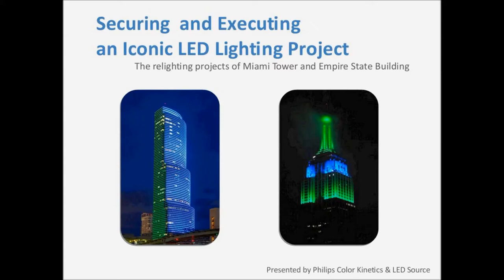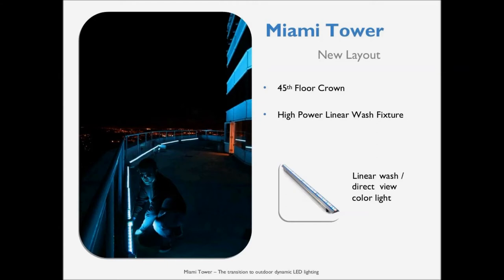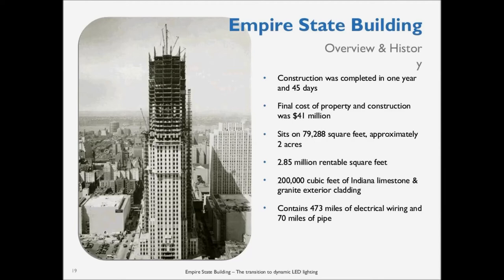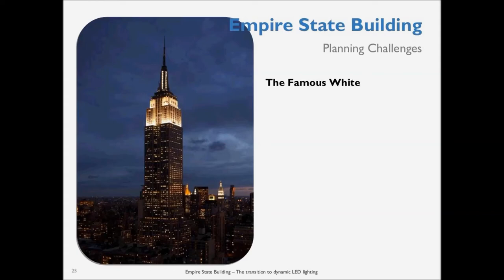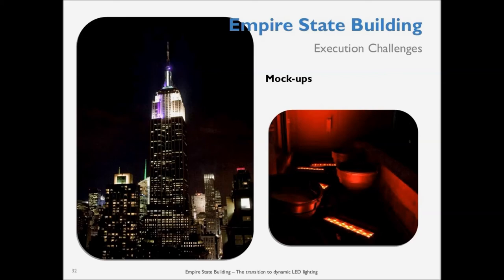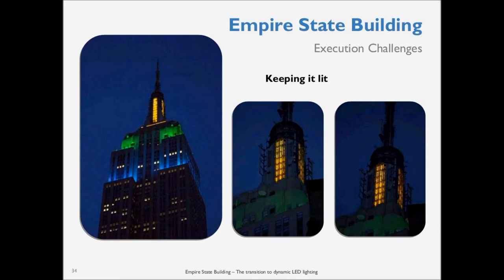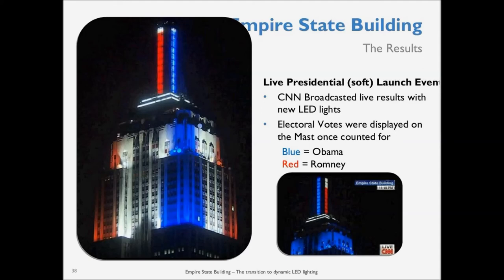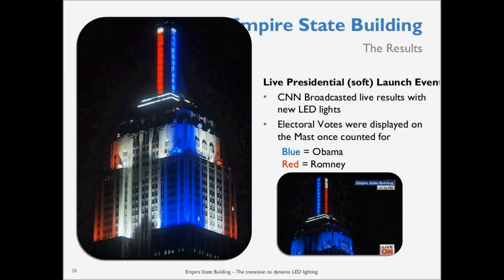Iconic Towers (Gavin Cooper and Justin Rawlings)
Learn more about our upcoming webinar!

In this Webinar about some of the most well-known buildings in the world, Justin Rawlings and Gavin Cooper will take you through the process of acquiring taking on and completing a large scale and complex lighting project. Justin will speak about the unique points of lighting the Empire State Building(ESB) and Gavin will take you through the process of lighting up the Miami tower and all its intricate details.